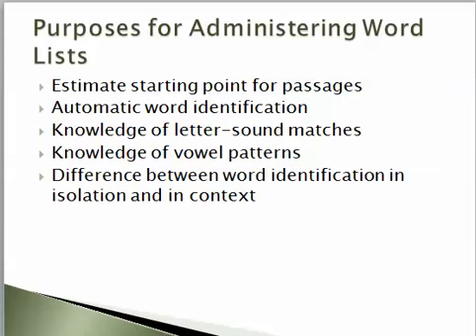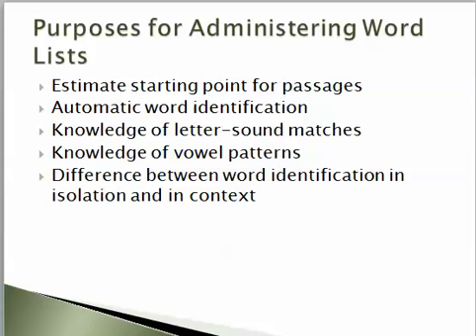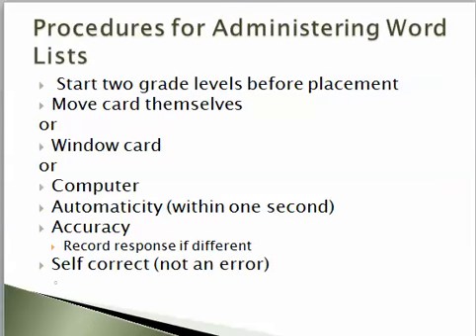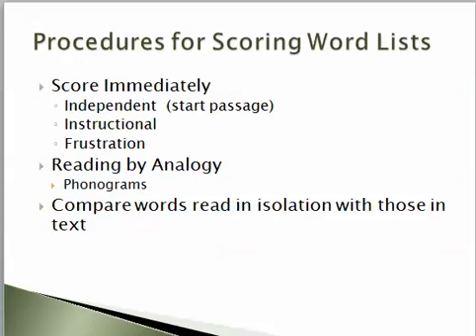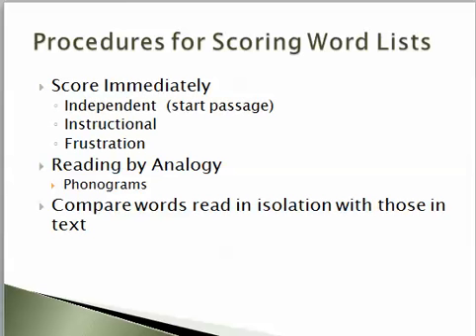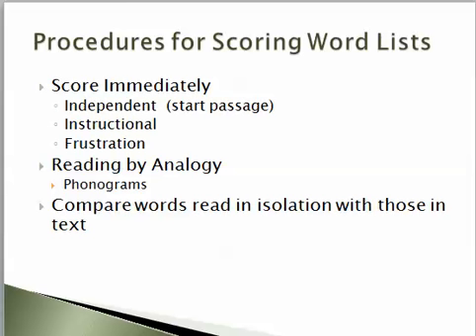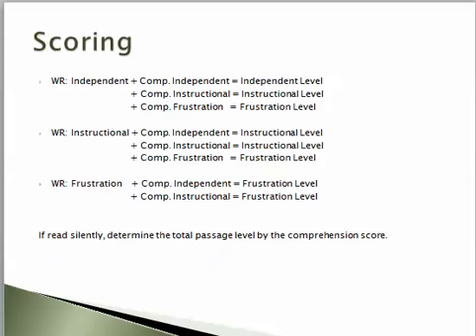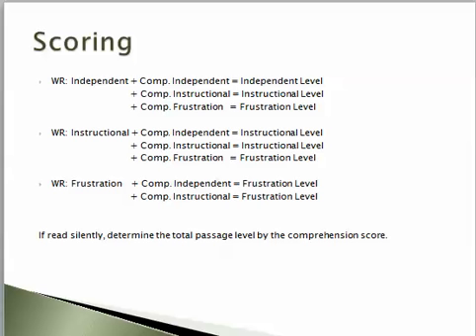6/10/2014 3:34:00 PM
QRI-5 Chapters 6&8